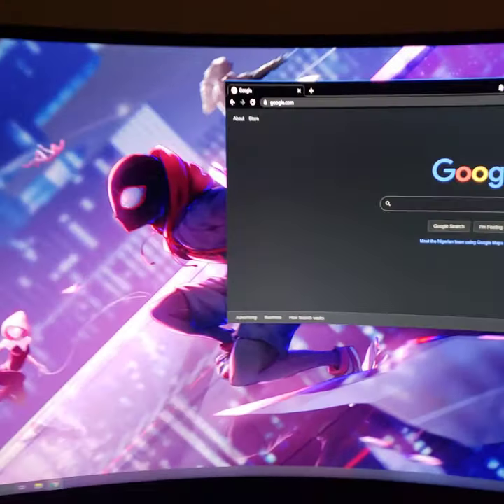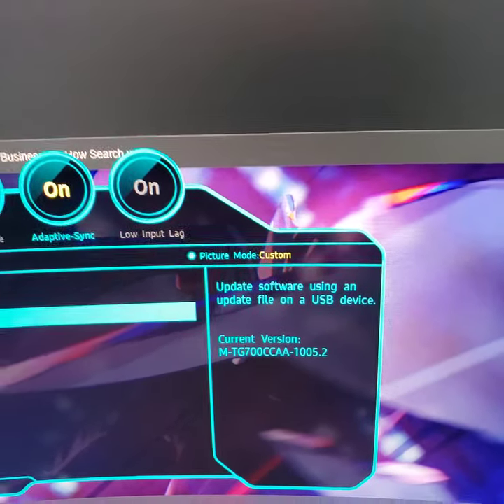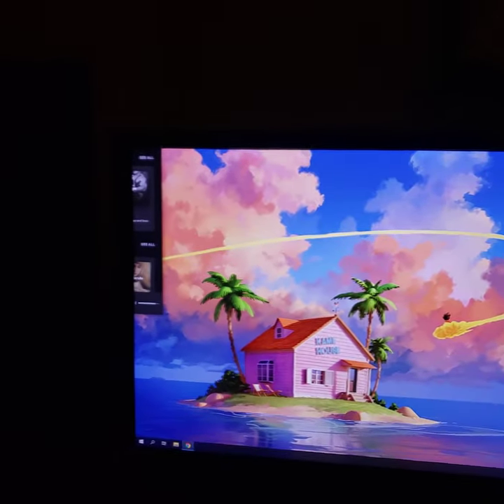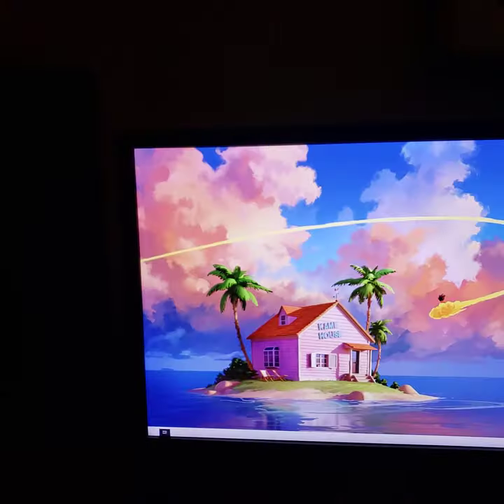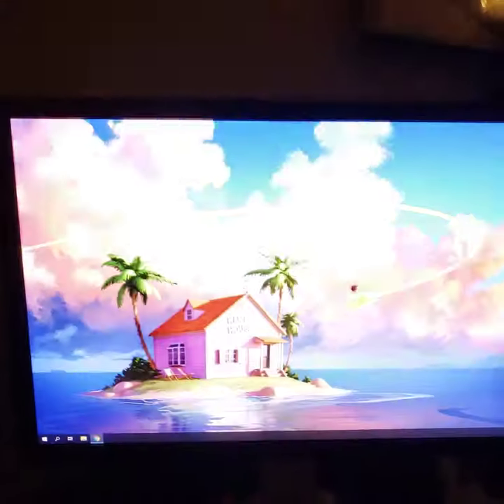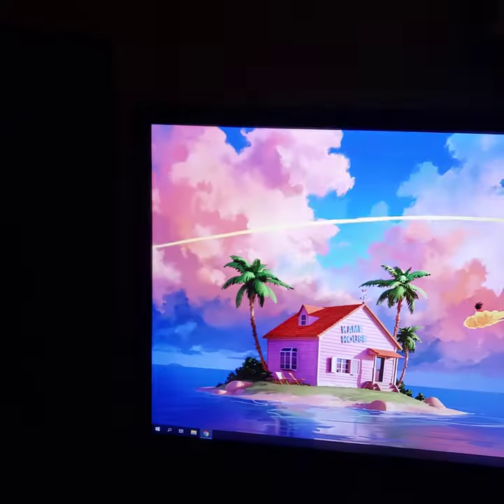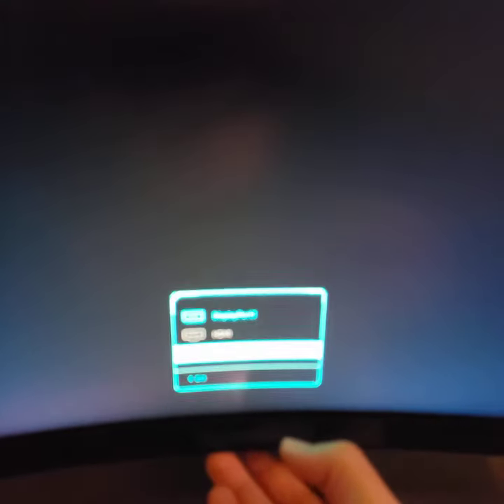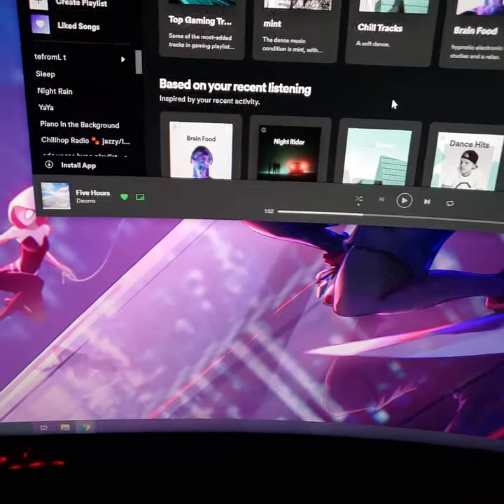Samsung G7 Odyssey Monitor and Spotify web app bug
I just got the new 27" Samsung G7 monitor. Been playing with it for about a week. It's a good gaming monitor, I'm enjoying it, but verdict is still out if I'll keep it.

Yesterday I noticed whenever I launch the Spotify web app the monitor turns black. As you can see from video I need to power cycle the display. This happens everytime. Maybe due to the picture and picture feature on display conflicting with Spotify overlay, not sure but this is pretty annoying for me since I like using the web app version and this issue might exist with other apps so thought I'd share. I posted on Samsung support,  waiting for reply. If anyone else is seeing this issue please let me know, maybe isolated to my PC. Thanks and Good luck!